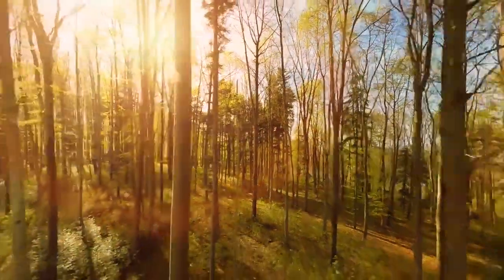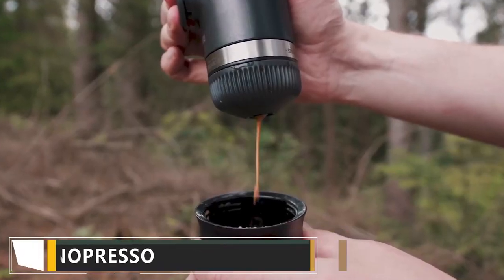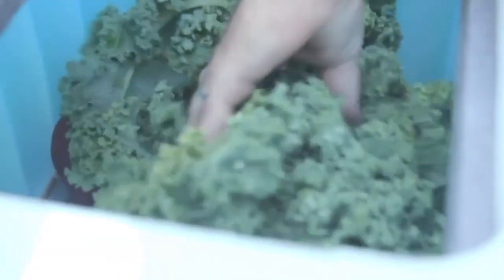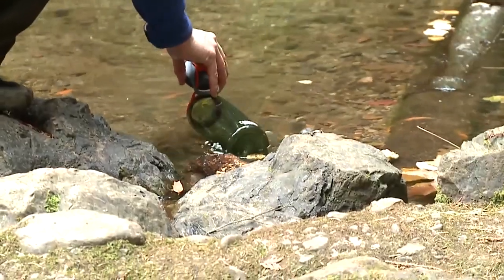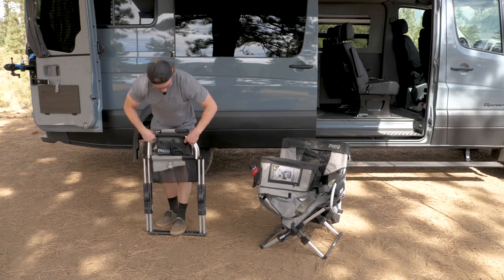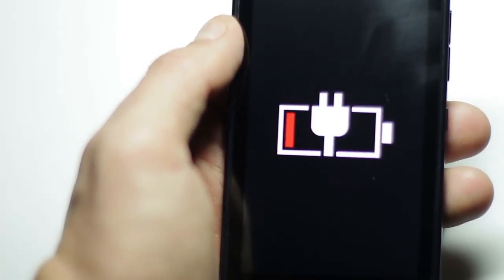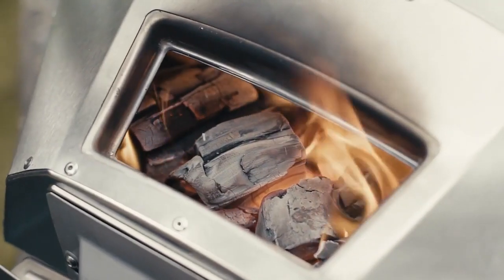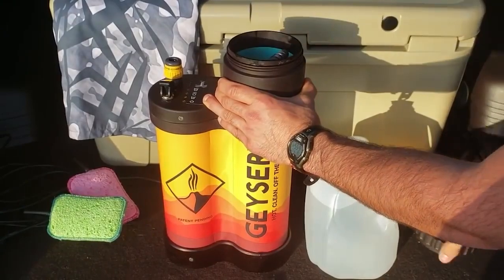10 Camping Inventions That Will Amaze You